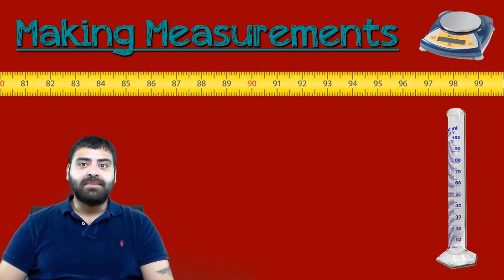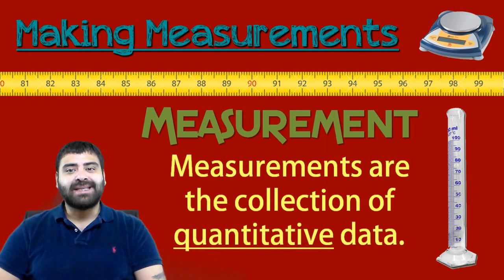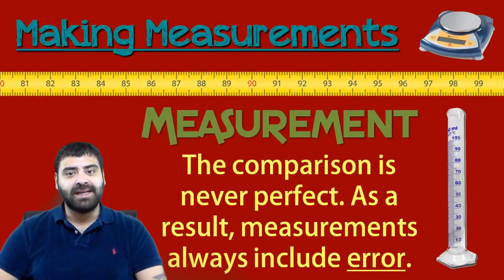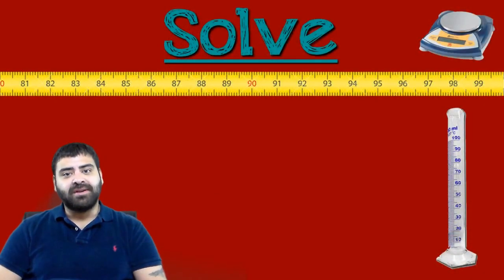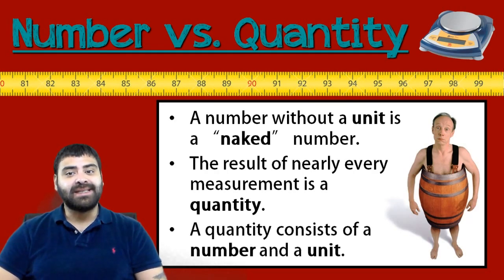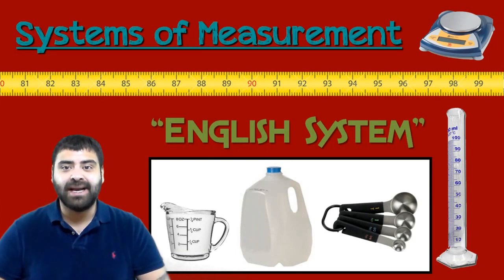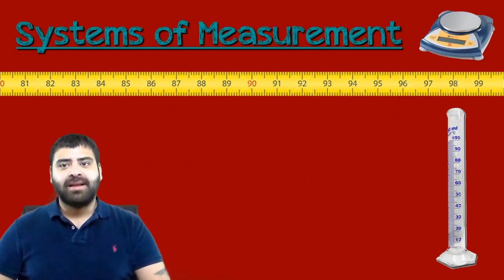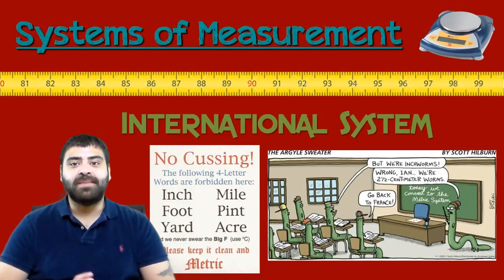2.1 - Measurements & the International System (SI)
Song - Gary Numan "Cars"